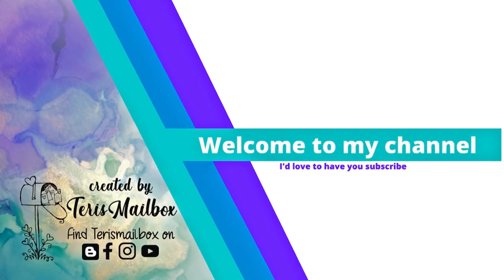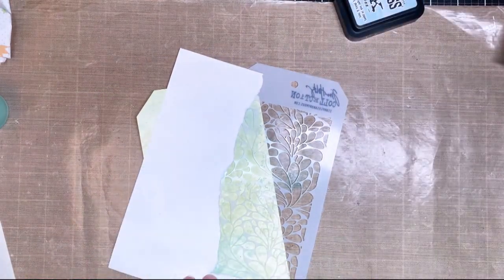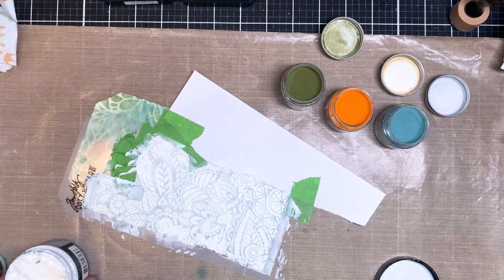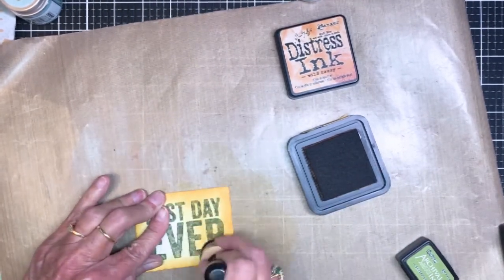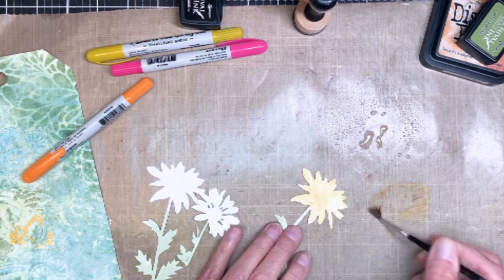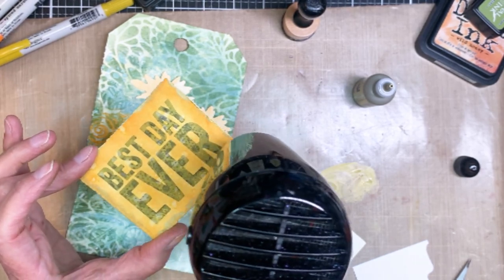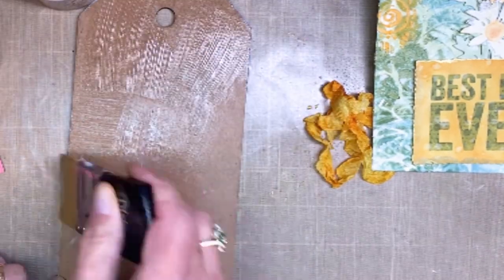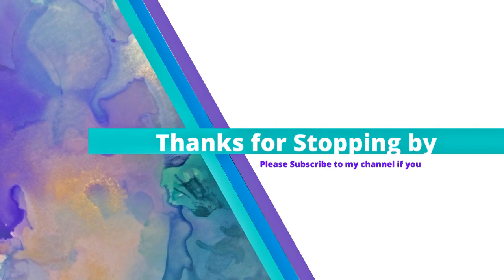Create Texture with Stencils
Description (use s)

Thanks so much for stopping by today! Be well. Be creative!